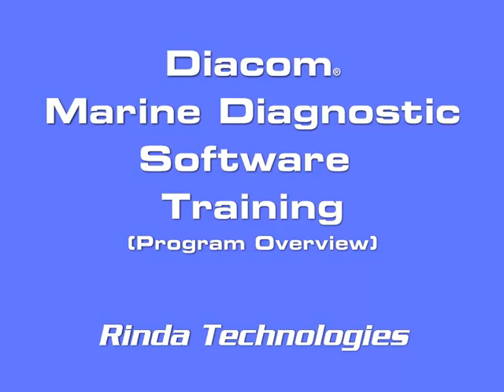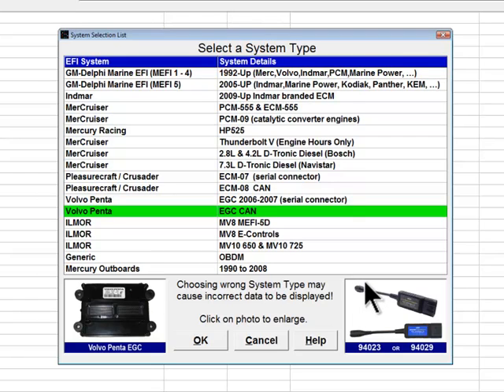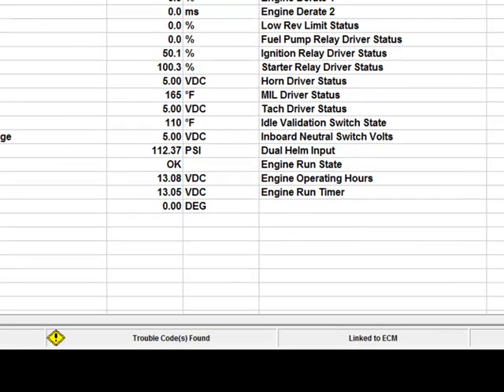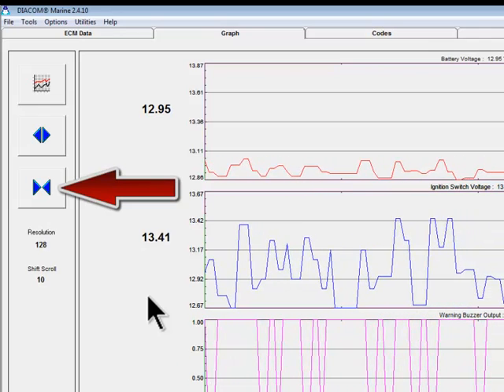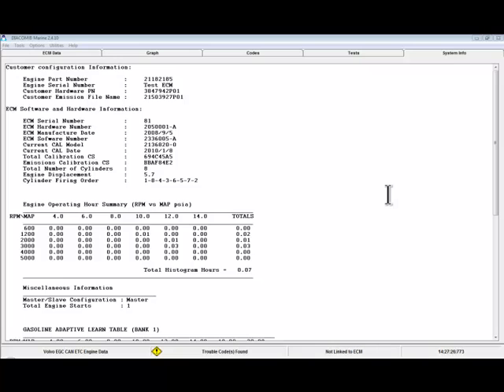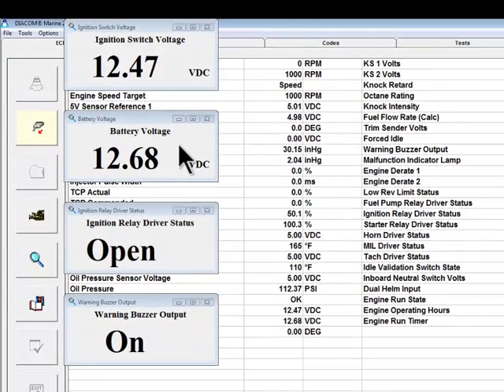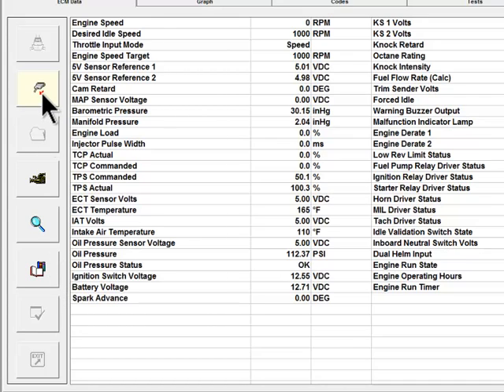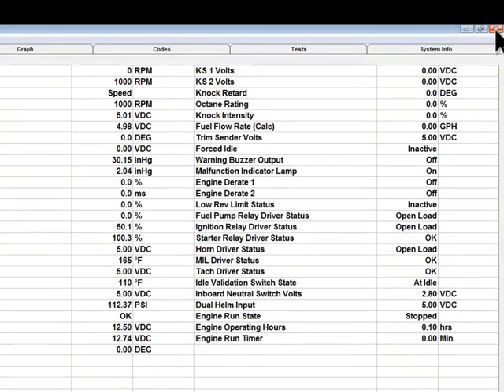Diacom Marine program features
An overview of Diacom Marine's main program features

Follow along as veteran marine trainer Bill Sprague takes you step-by-step through key aspects of the Diacom diagnostic program.